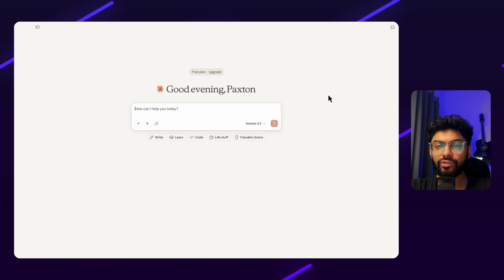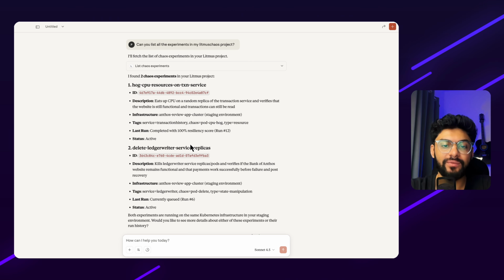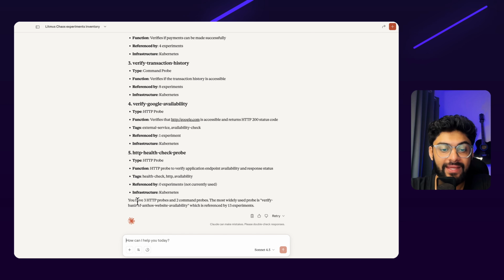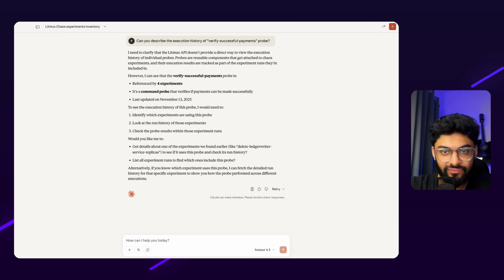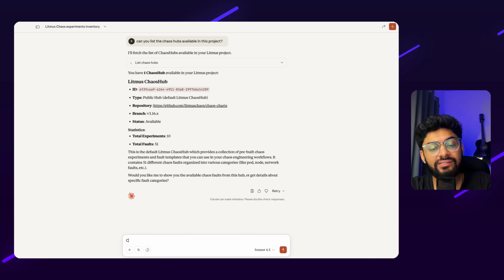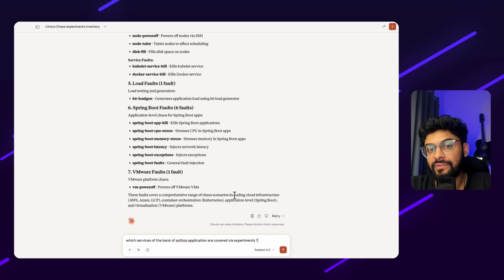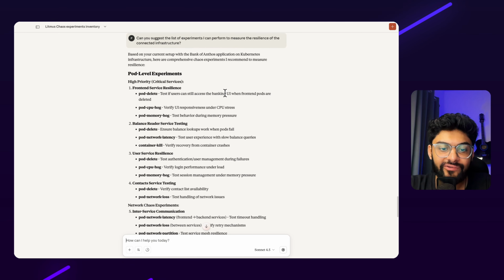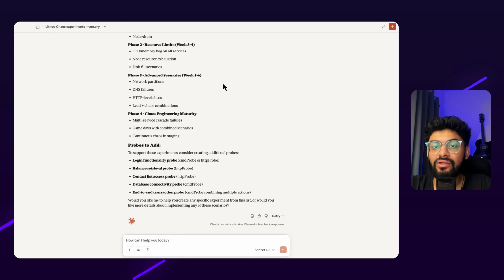Using Litmus MCP Server for Chaos Engineering (Step-by-Step Guide)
In this video, we’ll dive into how you can use the Litmus MCP Server to run chaos experiments directly with your LitmusChaos / ChaosCenter setup.

You’ll learn:
- How the MCP Server interacts with ChaosCenter
- How to list, trigger, and monitor chaos experiments
- How to analyze experiment results and resiliency scores

By the end, you’ll be ready to start running experiments seamlessly through the MCP server!

What is the Litmus MCP Server?
It’s a Model Context Protocol (MCP) server built for LitmusChaos that enables AI-powered chaos engineering. You can interact with your chaos environment using natural language, trigger experiments, and fetch results.

Watch the Series:
1. Introduction to Litmus MCP Server
2. Setting Up and Configuring the MCP Server (You’re here)
3. Using the MCP Server for Chaos Engineering